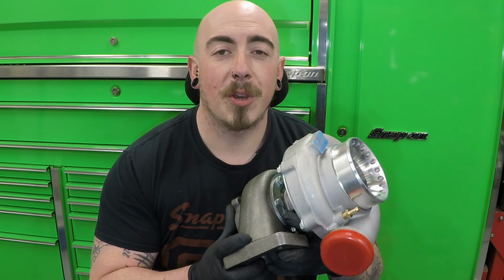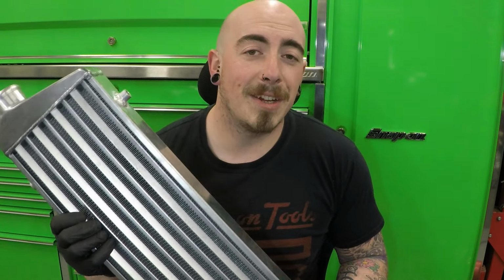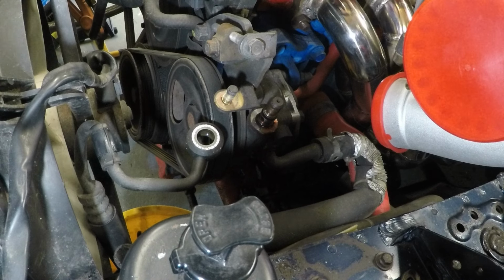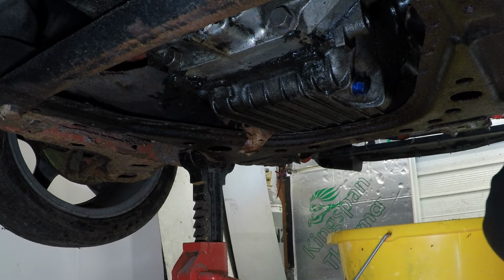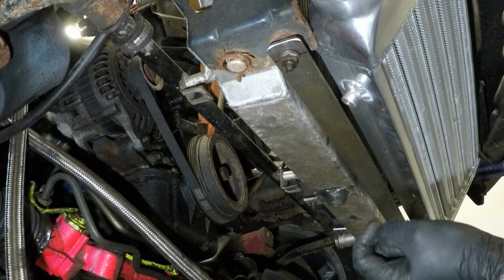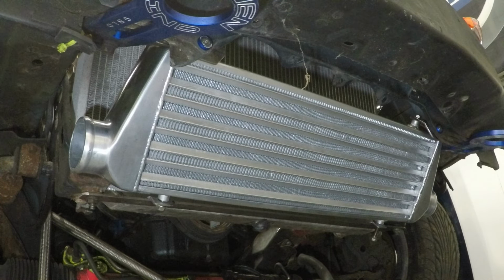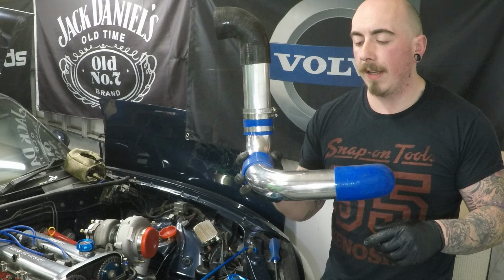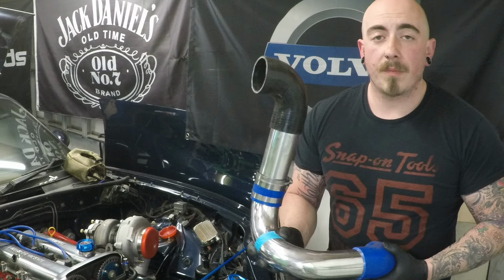Turbo reveal: MX5 turbo build pt3 + Intercooler pipework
Finaly its time to mock up the turbo. its been a long time coming
this video is broke down into two videos so you dont all get bored and leave.
In this video im doing the main framework to the intercooler piping now that the turbo is on. In the next video i will cover finishing off the pipework which will include; BOV, IAT, painting and wrapping